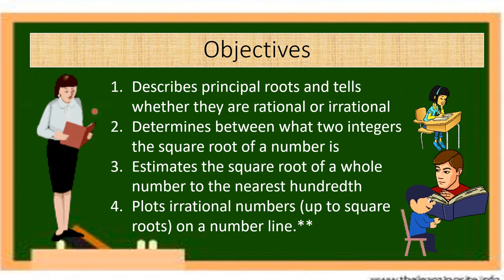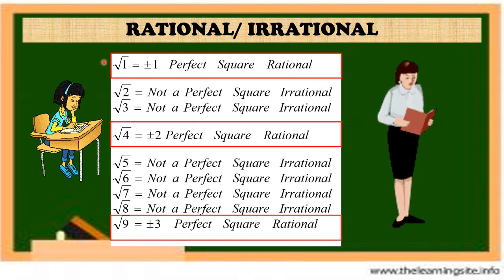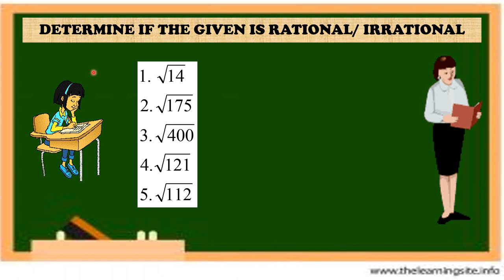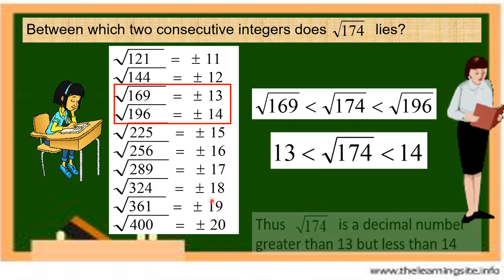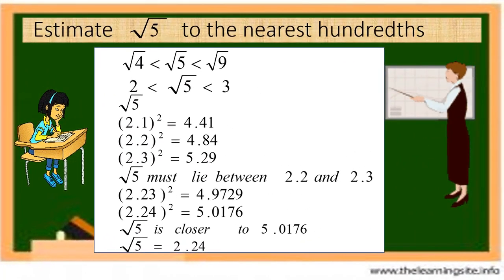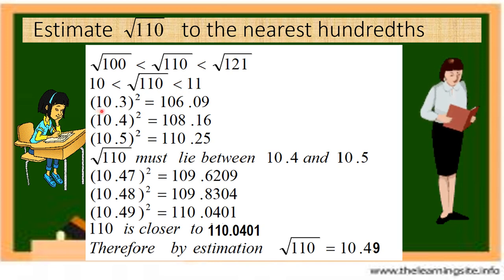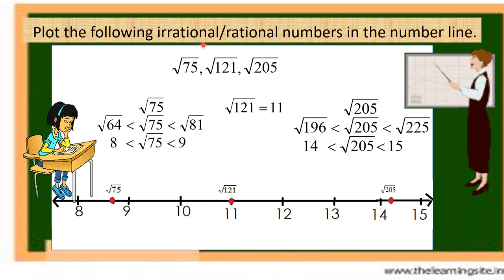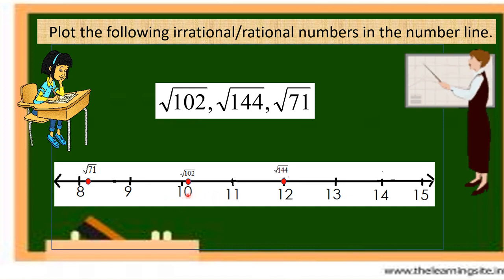Mathematics 7 First Quarter: Lesson 6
Lesson 6: Describes principal roots and tells whether they are rational or irrational;
Determines between what two integers the square root of a number is;
estimates the square root of a whole number to the nearest hundredth;
Plots irrational numbers (up to square roots) on a number line

credits: Mrs. Gilda Galangue